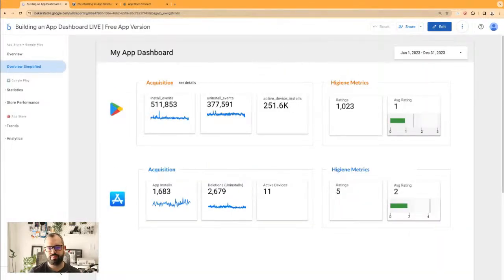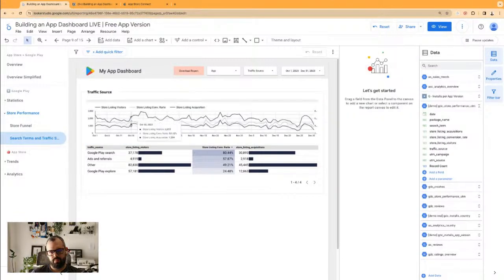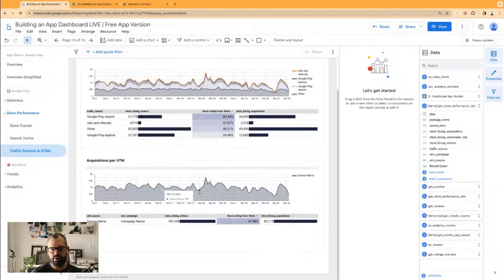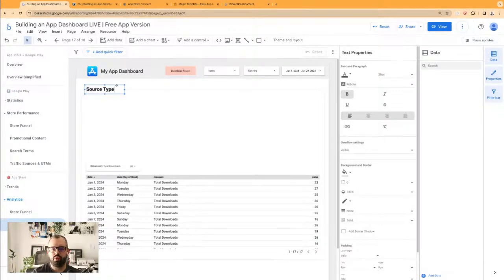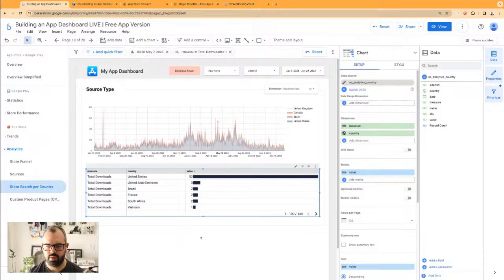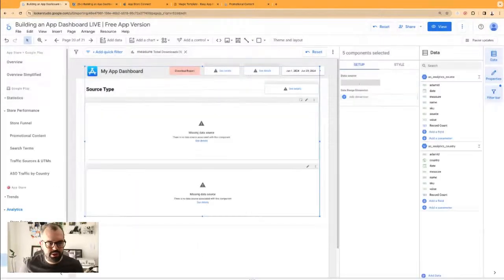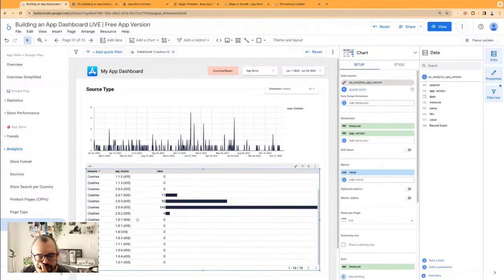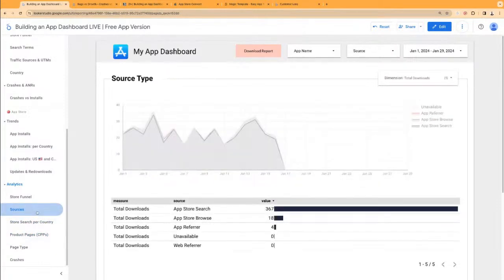Building an App Dashboard LIVE - In-App Purchases and Subscriptions - 🎥 S1 E3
today to connect your Google Play and App Store data to Looker Studio and BigQuery]

Join our founder, Romulo Gomes, on building real dashboards on Looker Studio using Easy App Reports to bring data from the App Store and Google Play in one place.

If you want to learn how to plan, setup, build, and share high-quality dashboards to monitor your app's performance without coding, this stream is definitely for you.

SEE WHAT EASY APP REPORT CAN DO FOR YOU